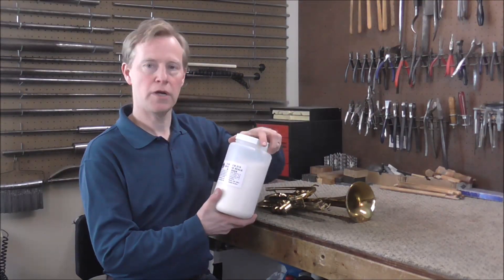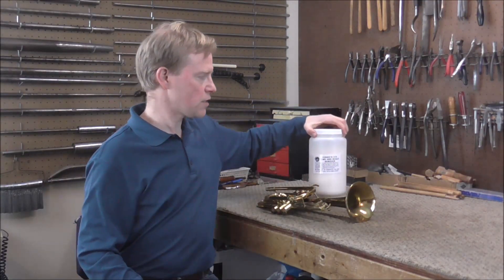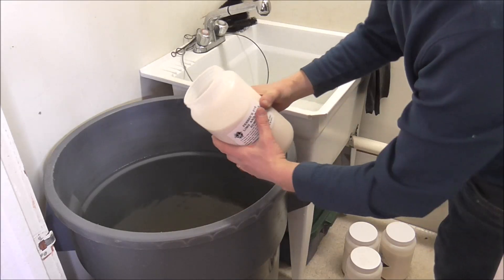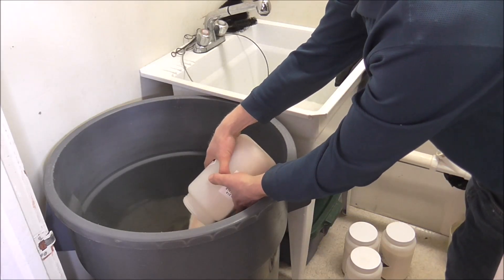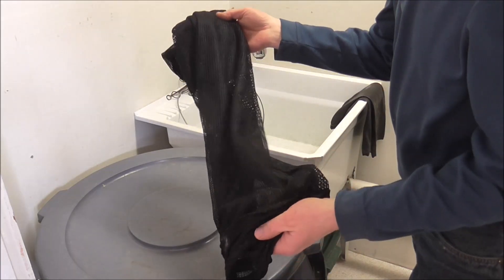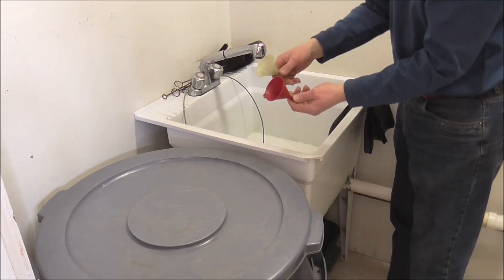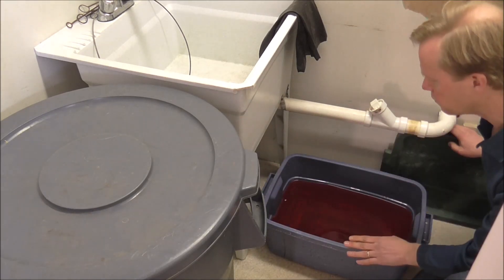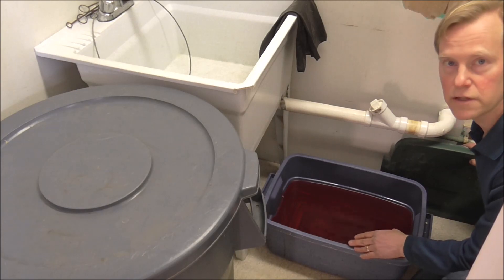Tour of My Instrument Cleaning Room: Intro To Chemicals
This video is an introduction to some of the chemicals used in Band Instrument Repair. There is also a short tour of my instrument cleaning room.
I do not yet have a video published about chemical cleaning, but I did some chemical cleaning in one of the cornet restoration videos. Here is a link to that video